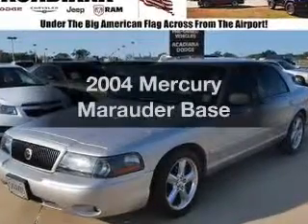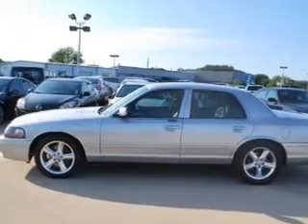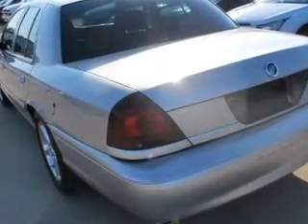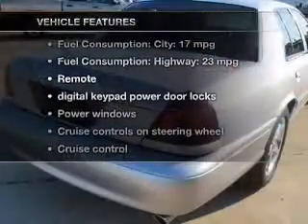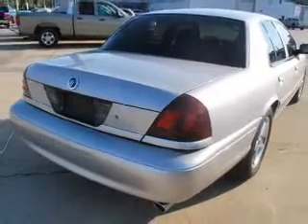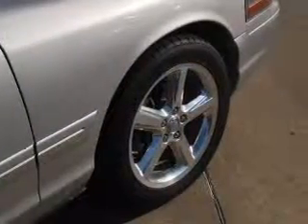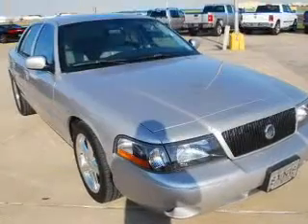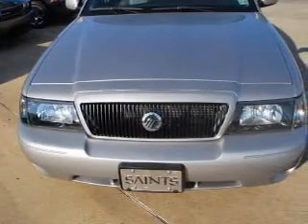2004 Mercury Marauder - Lafayette LA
Year: 2004
Make: Mercury
Model: Marauder
Trim: Base
Engine: 4.6 liter 8 cylinder 32 valve
Transmission: 4-Speed Automatic
Color: Silver Birch Clearcoat Metallic
Mileage: 92915
Address:
1700 S.E. Evangeline Thruway